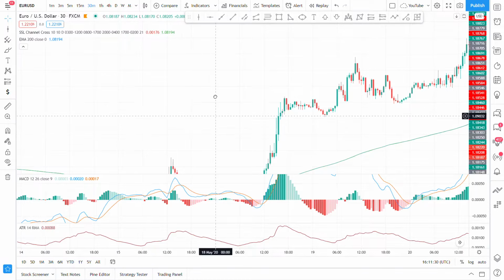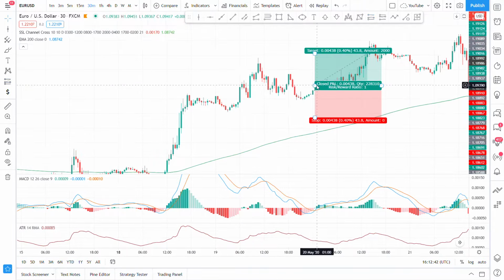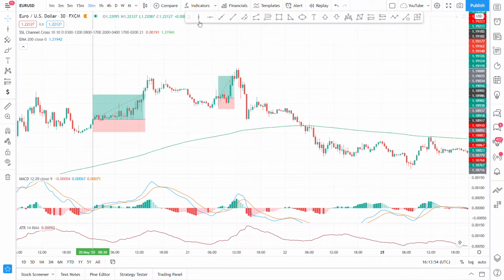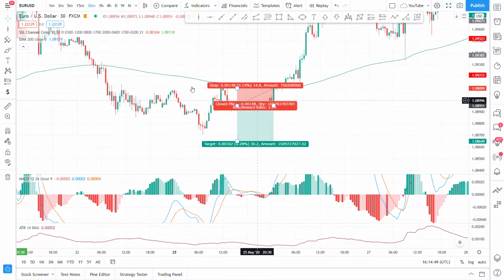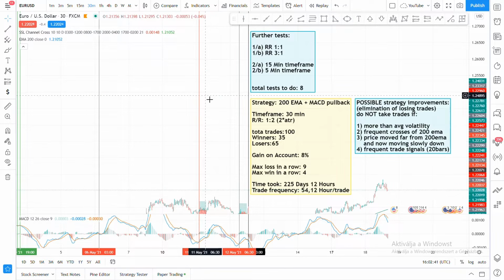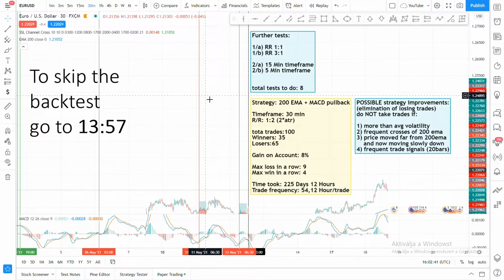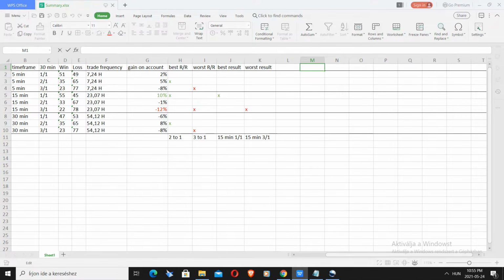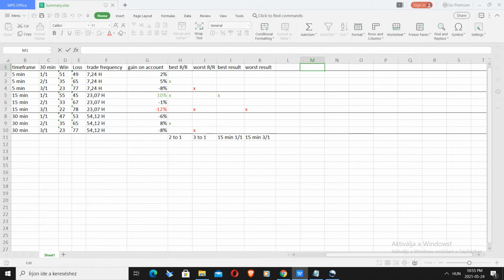Simple MACD + 200 EMA Trading Strategy Tested 900x Times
In this video we are going to test a SIMPLE MACD + 200 EMA trend following pullback strategy in total of 900 times.

We are going to test the strategy on the:
5 min
15 min
30 min
timeframe charts with a risk to reward of:
1:1
2:1
3:1
to see which combination will give us the best results!

If you liked this video drop a like for the YouTube algorithm. Thank you!

We have just launched our Discord channel! Then follow the instructions and you're done.

You can also get access to our Premium Scripts and tutorial videos by becoming a Smart Trader Tier member.

It is not intended as financial or investment advice and should not be construed or relied on as such. Before making any commitment of a legal or financial nature you should seek advice from a qualified and registered legal practitioner or financial or investment adviser.